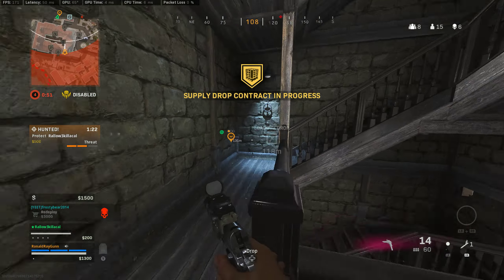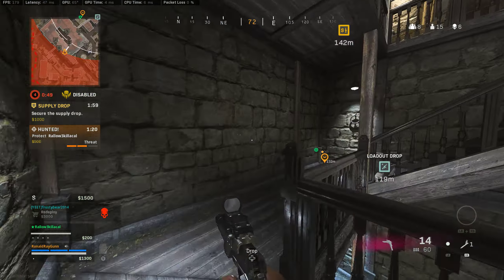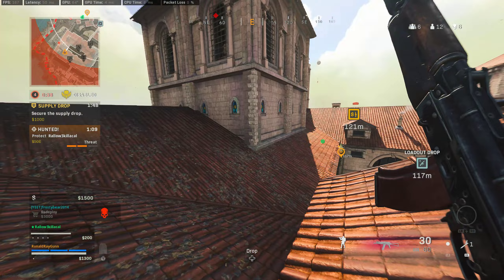Call of Duty Modern Warfare 2019 | Shot with GeForce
GPU: NVIDIA GeForce RTX 3080 Ti
CPU: 11th Gen Intel(R) Core(TM) i9-11900K @ 3.50GHz
Memory: 16 GB RAM (15.85 GB RAM usable)
Current resolution: 2560 x 1440, 120Hz
Operating system: